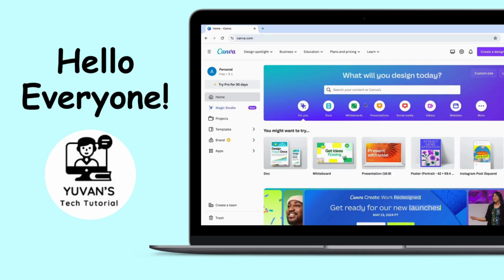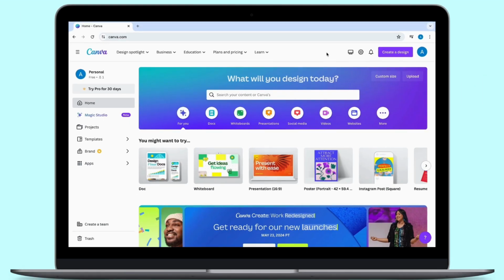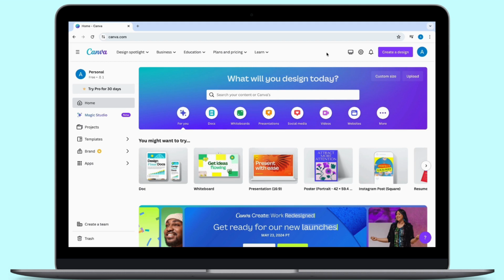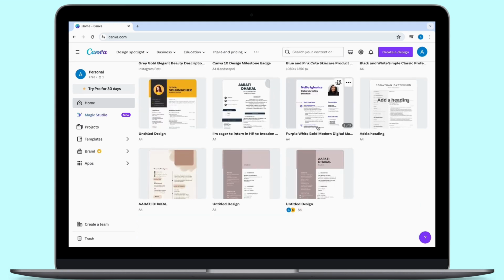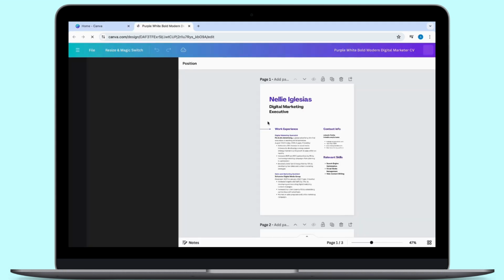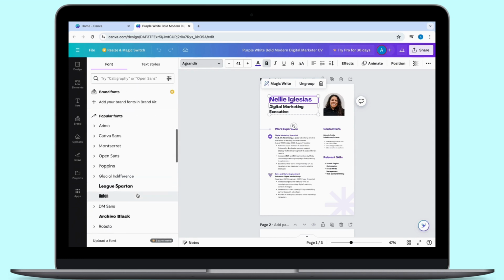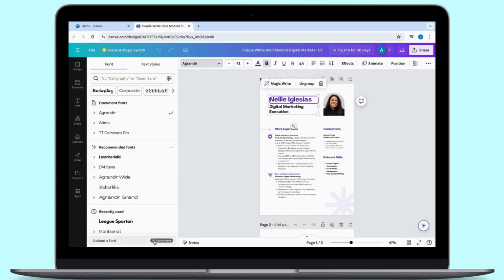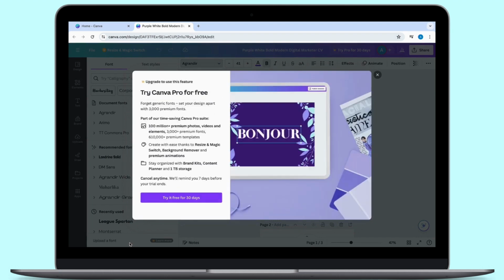How to Add Font in Canva 2024 | Upload Fonts to Canva (EASY METHOD)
Easy Tutorial on How to Add Font in Canva 2024. Easily upload a font to Canva with the help of this tutorial.

Spice up your Canva designs with custom fonts! In this video, Yuvan shows you exactly how to add your own fonts to Canva, both on desktop and mobile. Whether you're a seasoned designer or just starting out, this quick and easy tutorial will have you rocking unique fonts in no time.